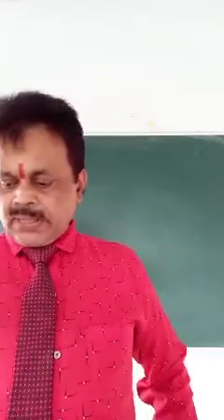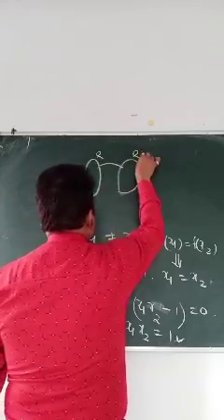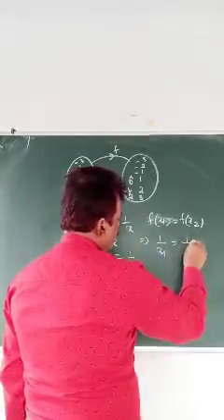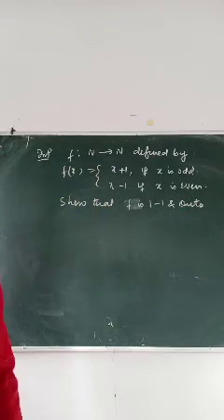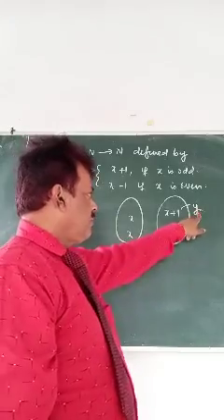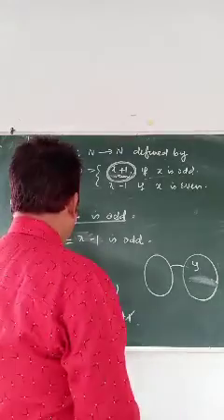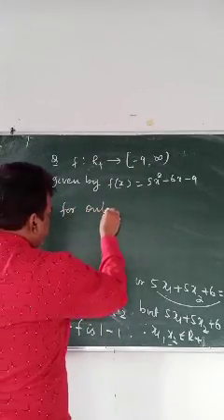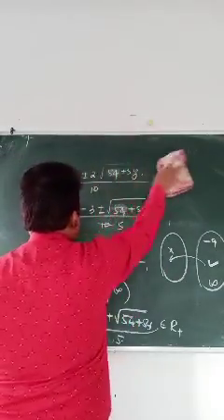class xii maths revision day 4